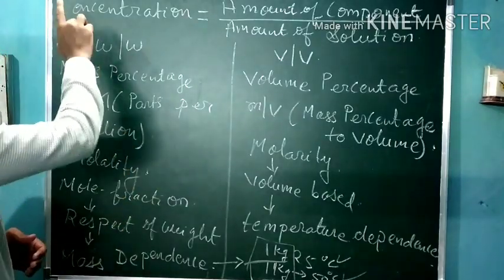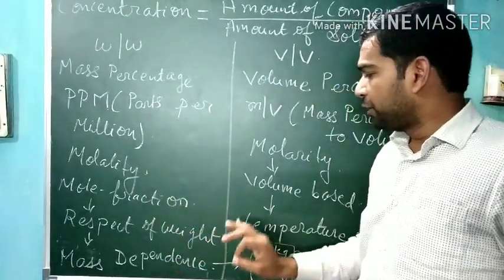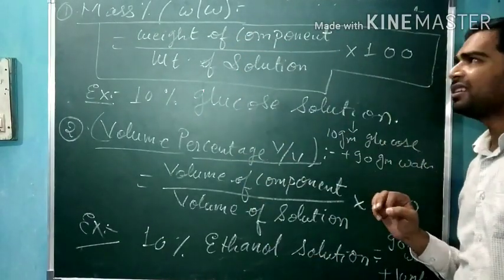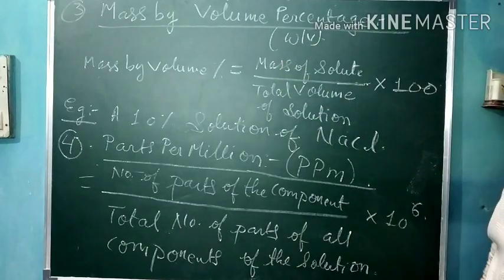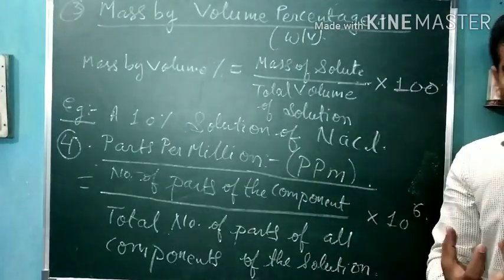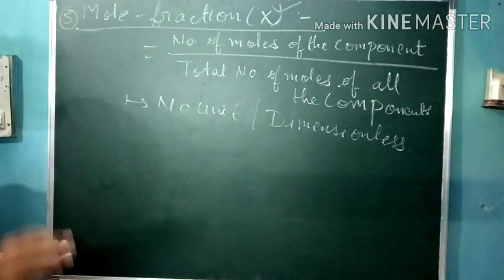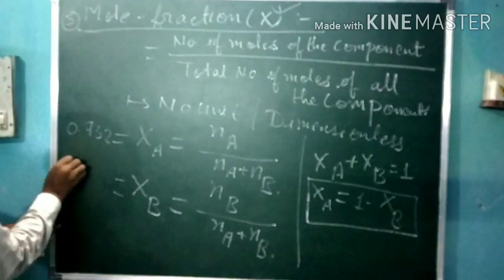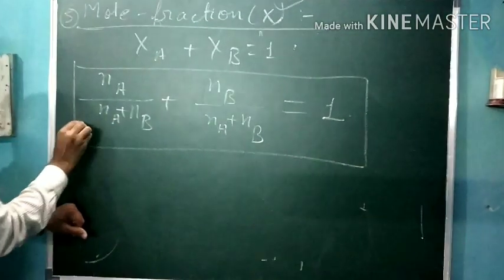Part 2 solution class 12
expression to determine concentration of a solution